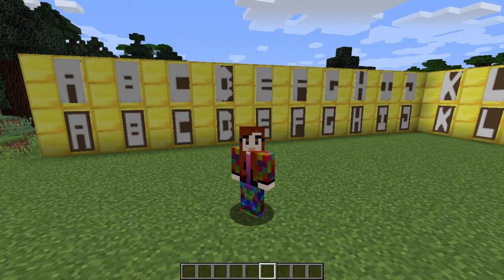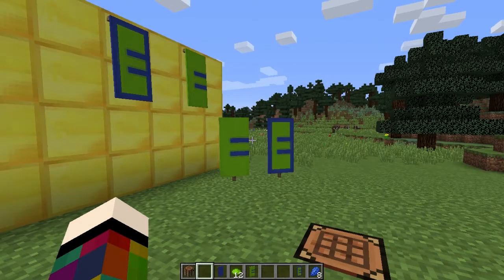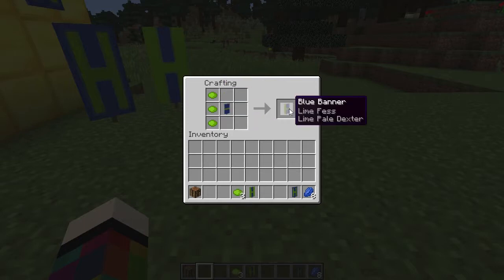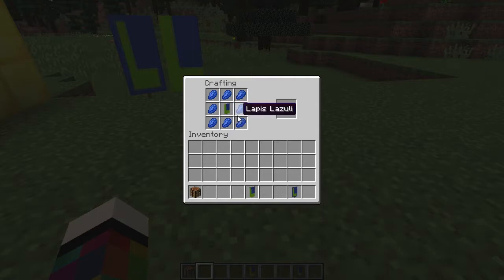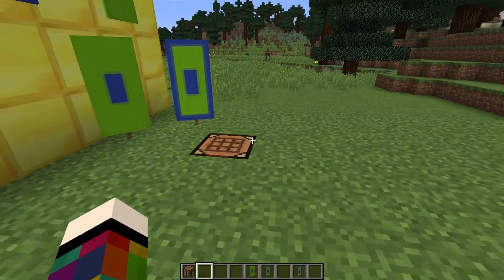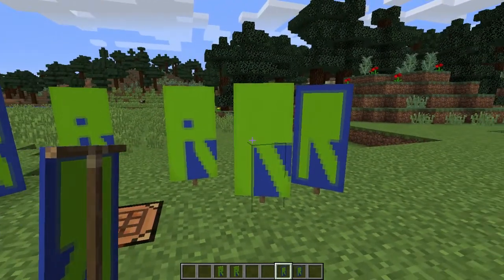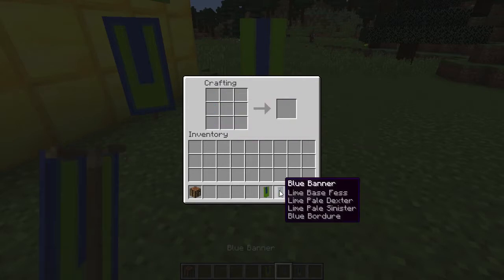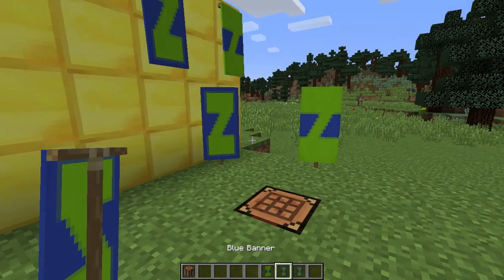How To... Put Letters On Banners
Patchriotic explains in simple and easy to follow steps how to do things in Minecraft.

Patchriotic explains How To  put letters on banners. Check out the How To video on dyes for how to make them.

A    0:29
B    1:47
C    3:12
D    4:16
E    5:49
F    7:06
G    8:12
H    9:42
I   10:44
J  11:48
K  13:16
L  14:16
M 14:24
N  16:54
O  18:03
P  19:08
Q  20:42
R  22:14
S  25:10
T  27:10
U 28:13
V 29:18
W 30:43
X 32:06
Y 33:15
Z 34:38

Seven                11:04
Eight                  12:27
Nine                   14:03